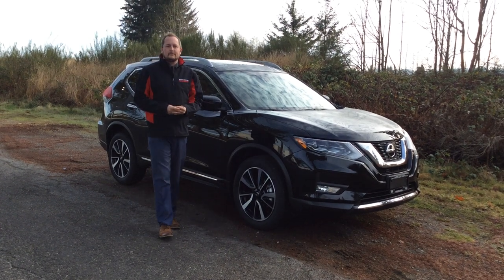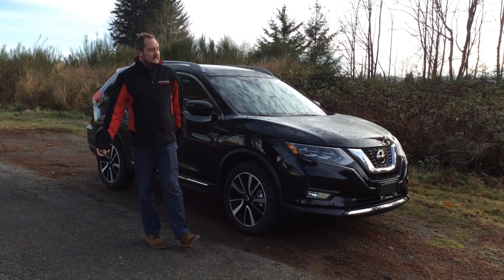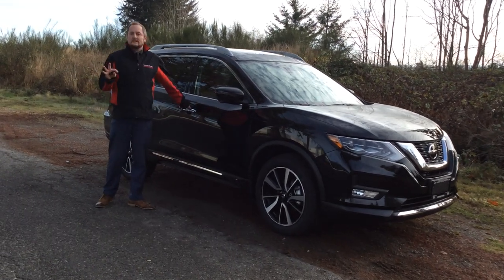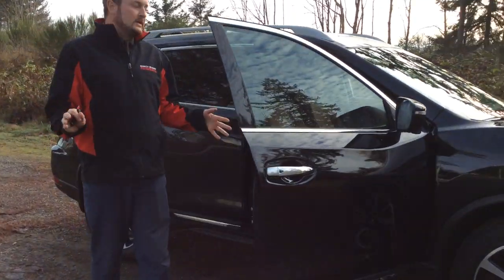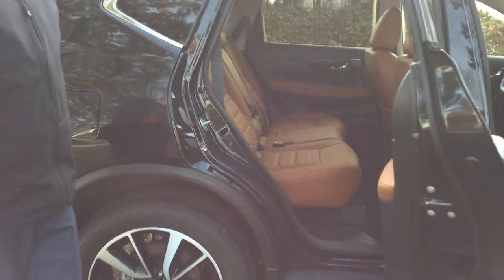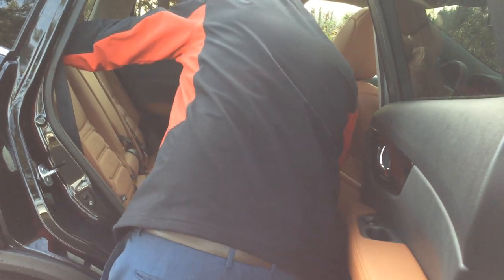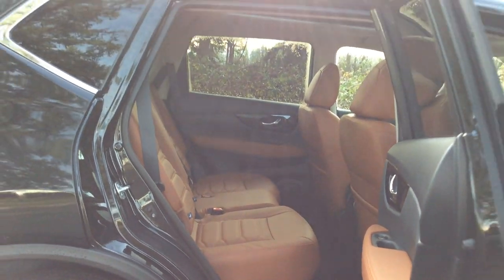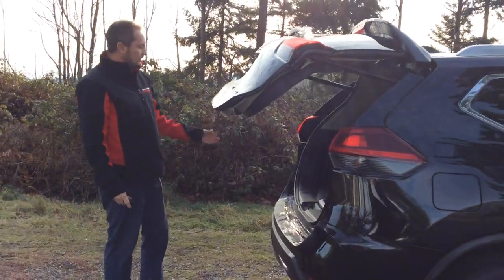All New 2018 Nissan Rogue SL Walk-Around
Let's take a look at the new 2018 Nissan Rogue SL with Platinum Reserve interior! Added features include Apple CarPlay, Android Auto and so many more!